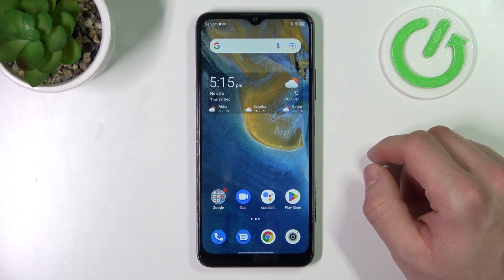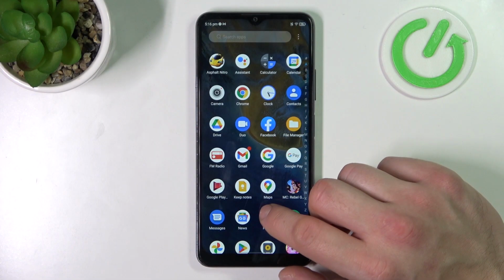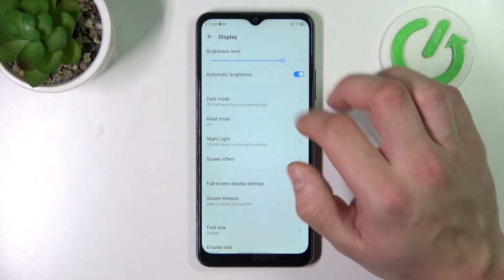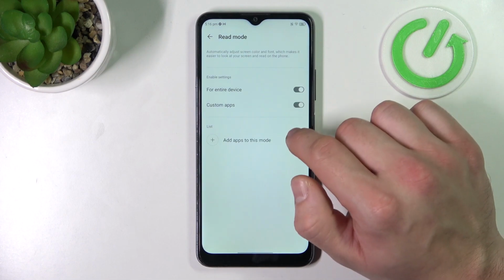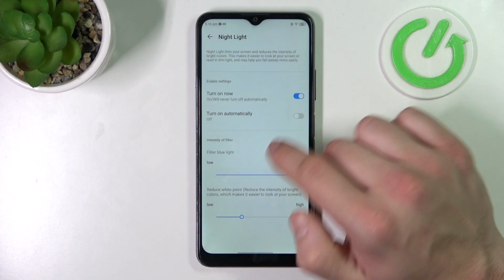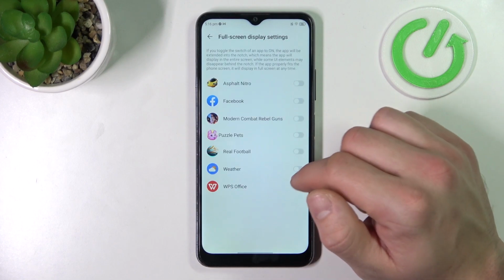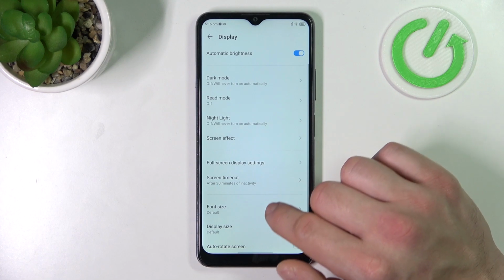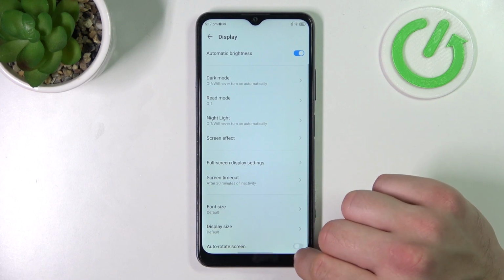How to Access Brightness Settings on ZTE Blade A71 - Manage Display Options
Thanks to this video, you’ll not only Access Display and Brightness Settings by also, manage all of them perfectly! If you want to set up desired, Dark Mode, Font Size, Brightness level, or even Screen Temperature, then our expert is here to help. Just watch this guide and learn how to adjust those options, after that enjoy a perfect Display of your ZTE Blade A71!

How to Manage Display Settings on ZTE BLADE A71? How to Operate Display Settings on ZTE BLADE A71? How to Access Brightness Settings on ZTE BLADE A71?